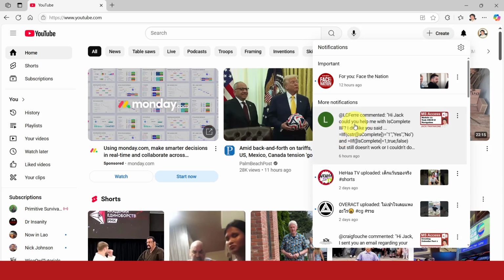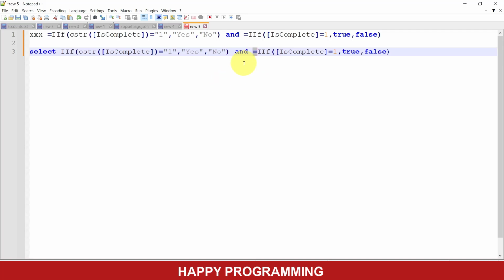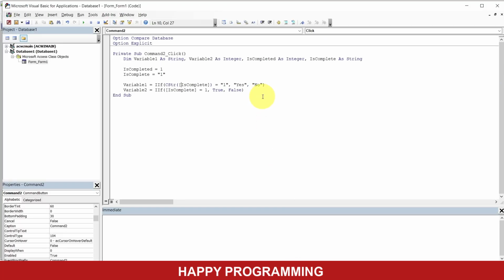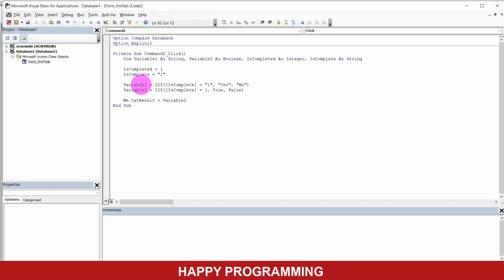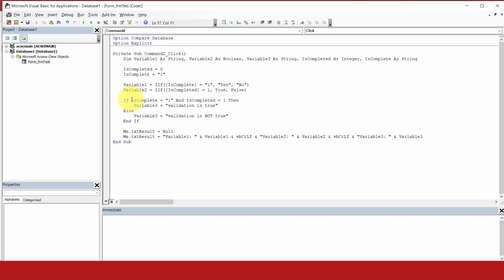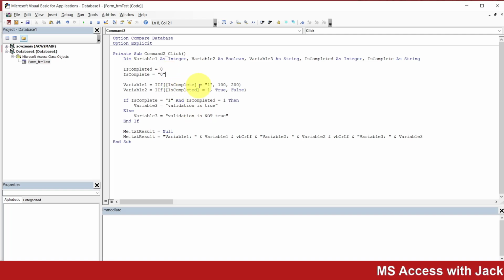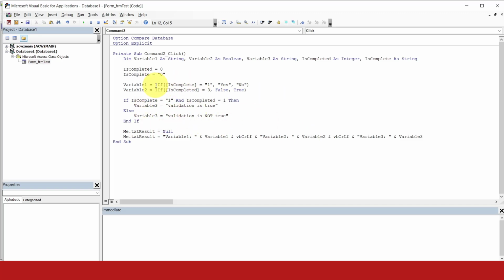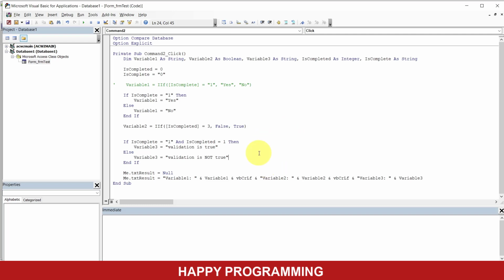How to use IIF Function in MS ACCESS VBA